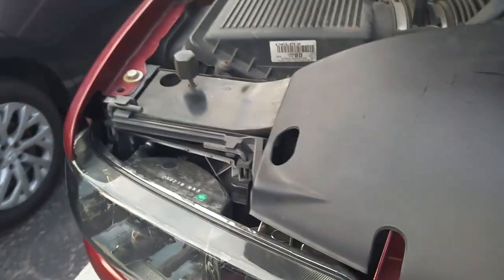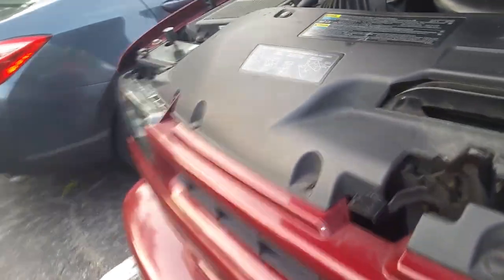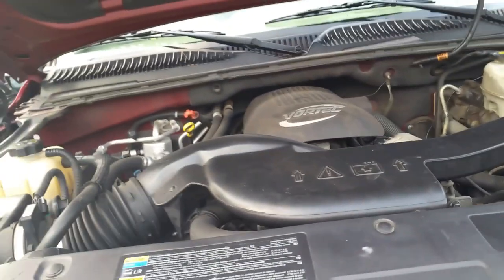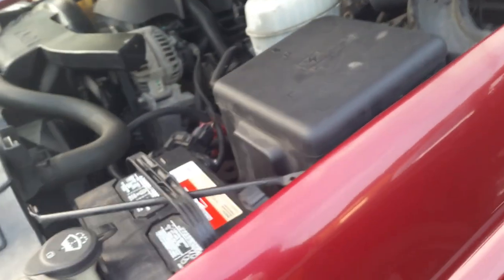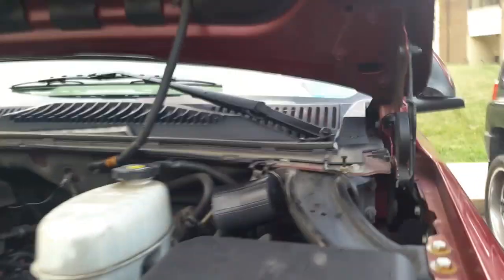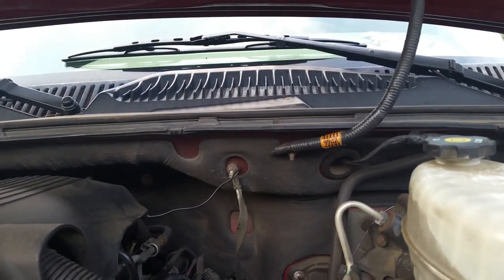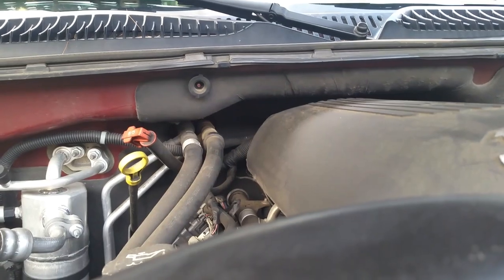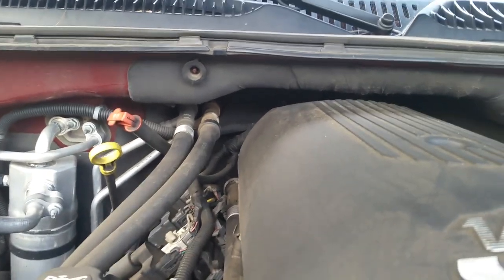Bad ground wire on 2005 Chevy Tahoe Z71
Ground wire in the back of engine block went bad! Easy fix.